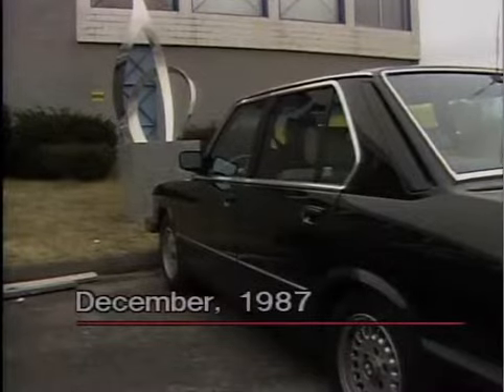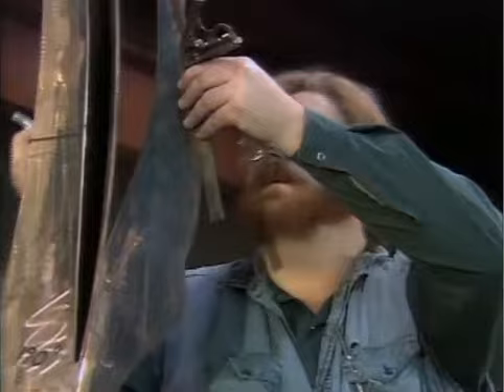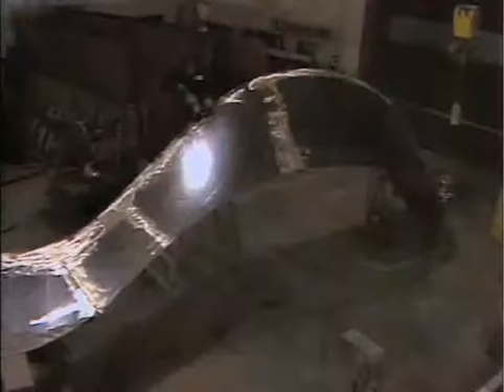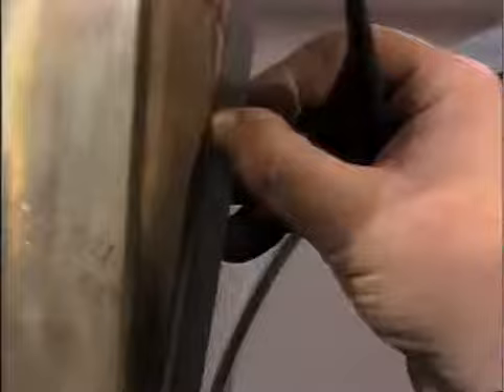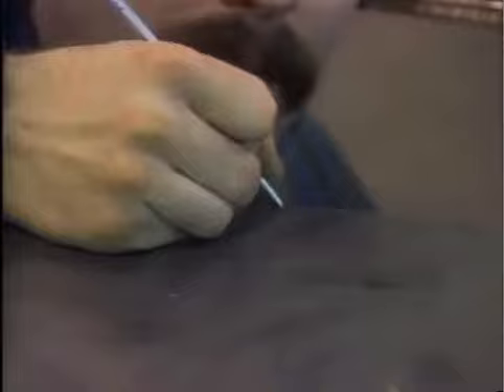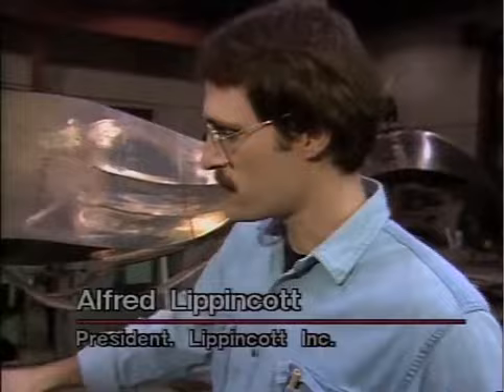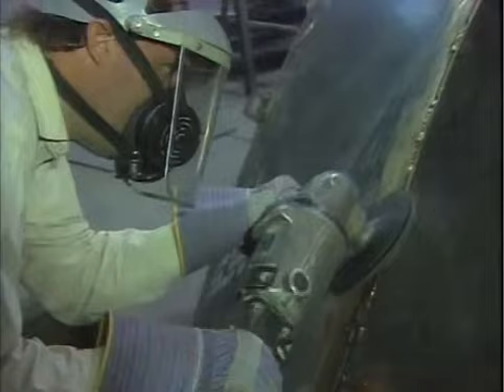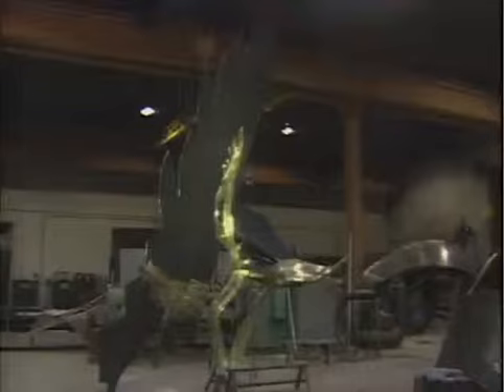Danc of the Cranes -- Fabrication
John Raimondi introduces us to the fabrication process.